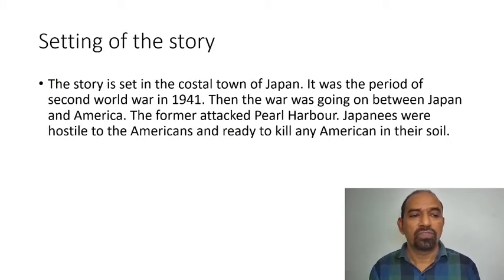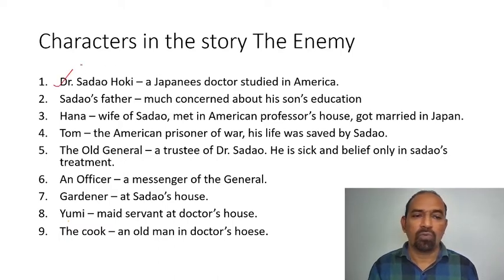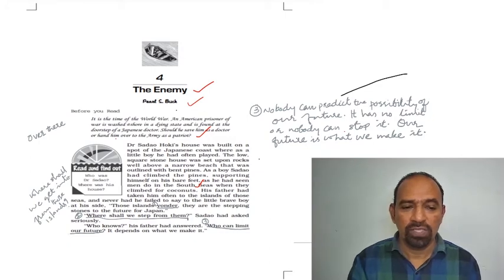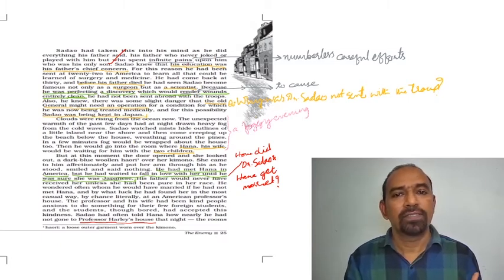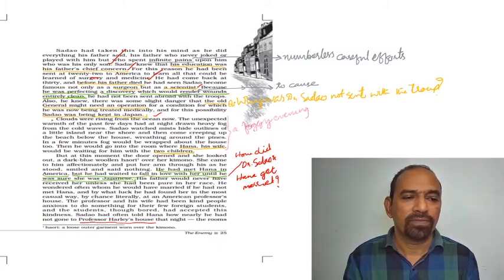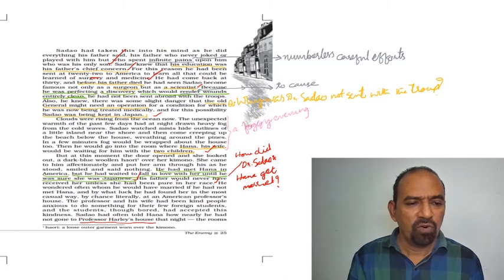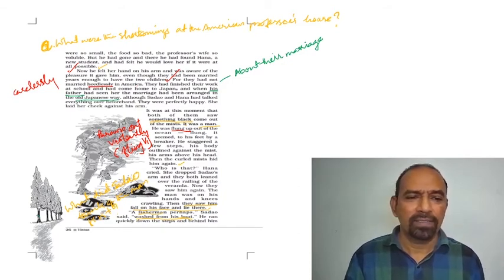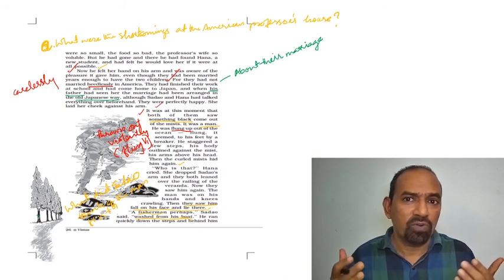THE ENEMY - Part 1 | Full Text Explanation in English| class 12 cbse lesson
THE ENEMY by Pearl S Buck line by line explanation of the story | This is for class 12 cbse students |